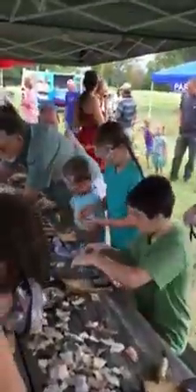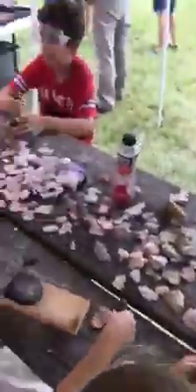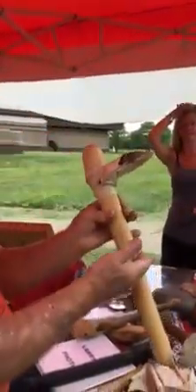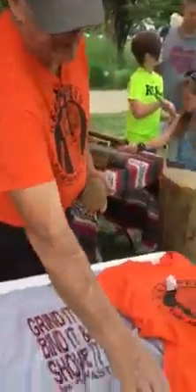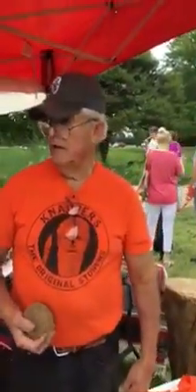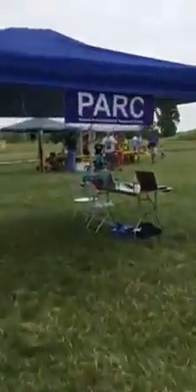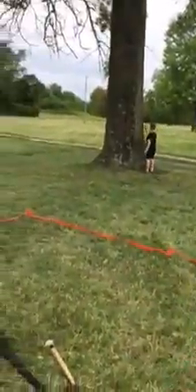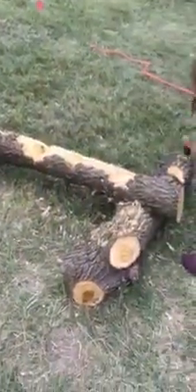Flint Knapping Table at Archaeology Day by Cahokia Archaeological Society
Visitors at Archaeology day get a hands on experience with point making.